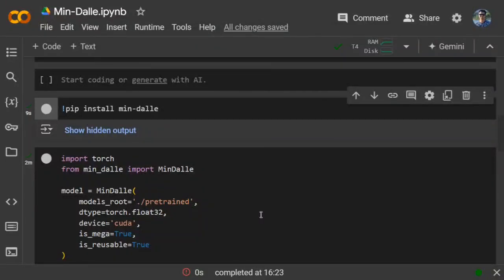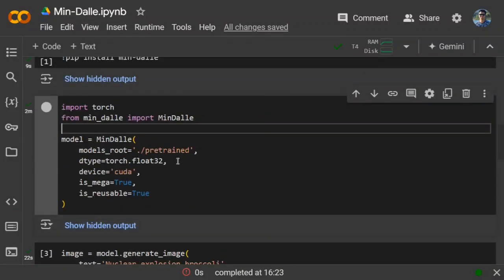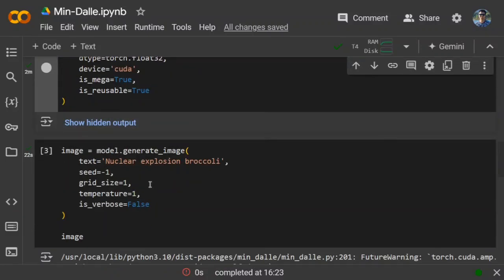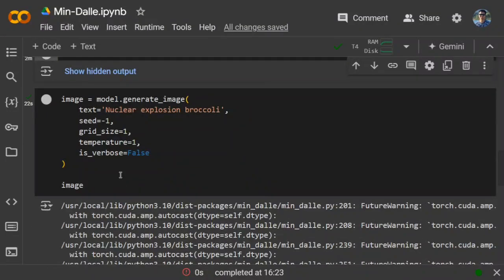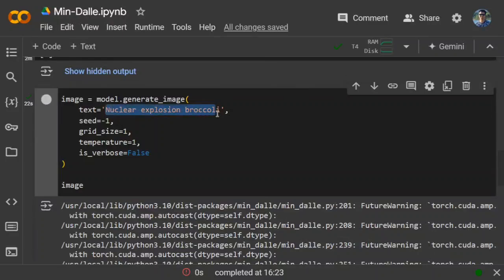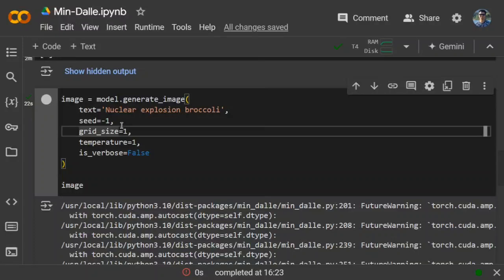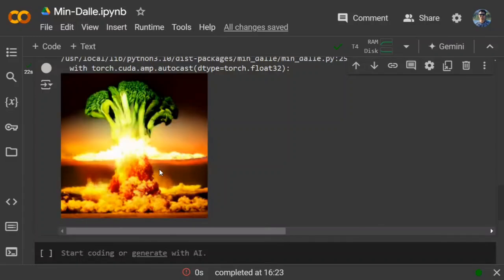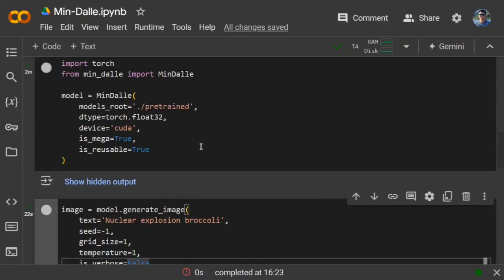How to use Dalle for free ?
This video explains Min-dalle, a python package to use Dalle image generator for free (unlimited)